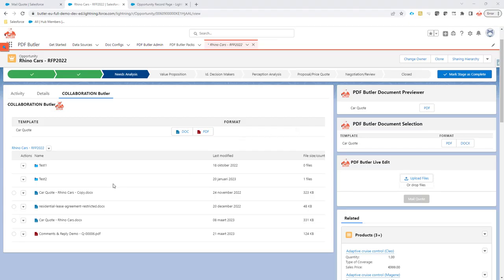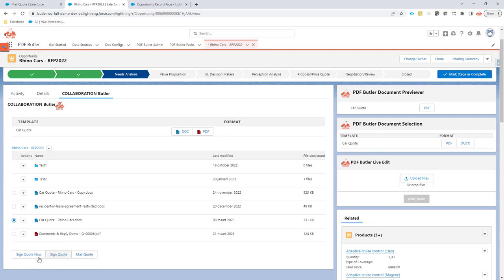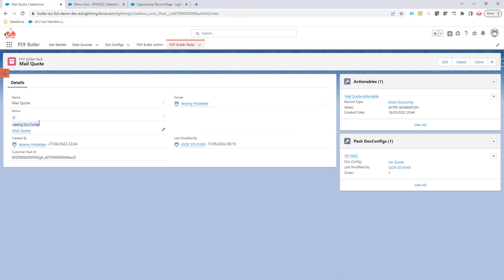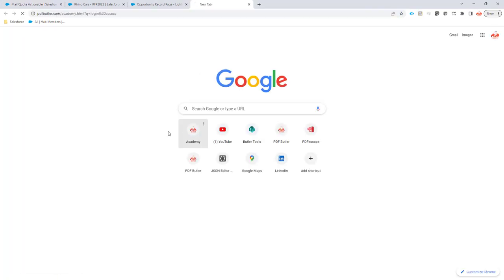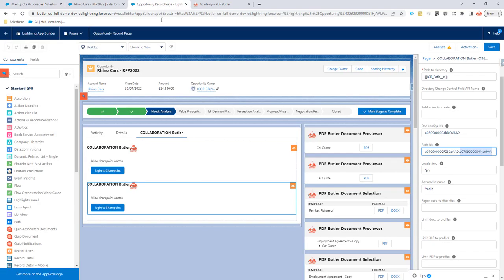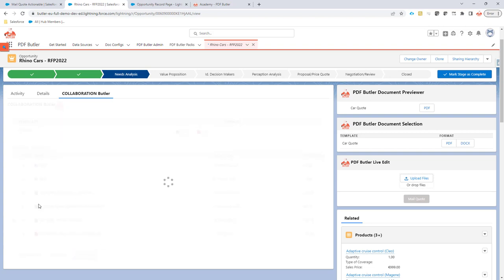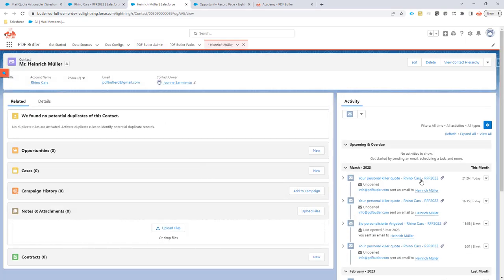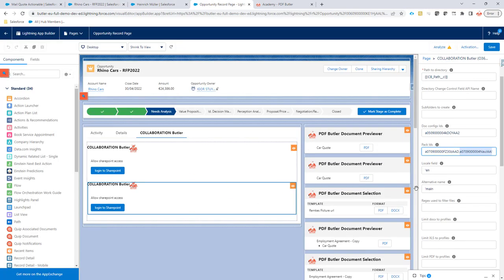COLLABORATION Butler - File Actions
Select a file from COLLABORATION Butler and take action like send out via email